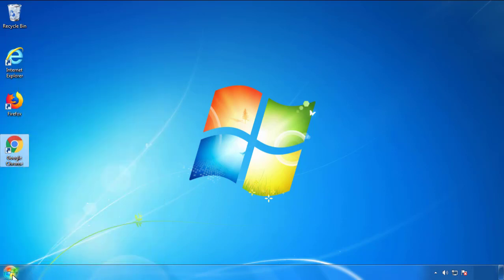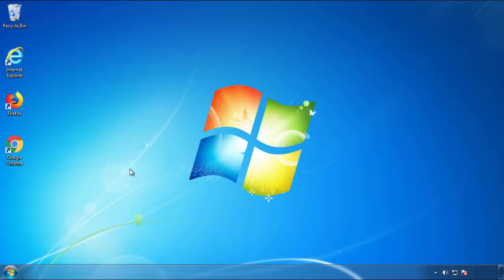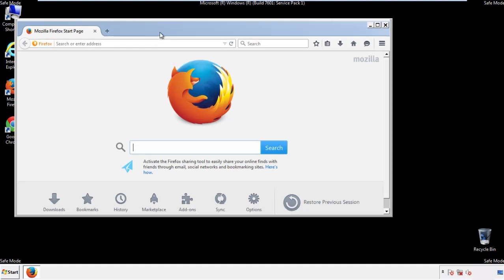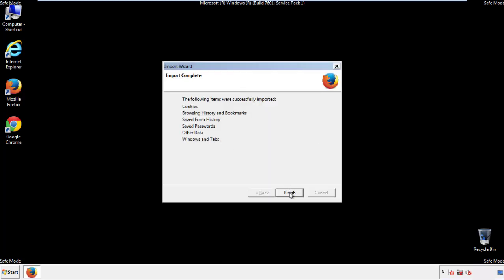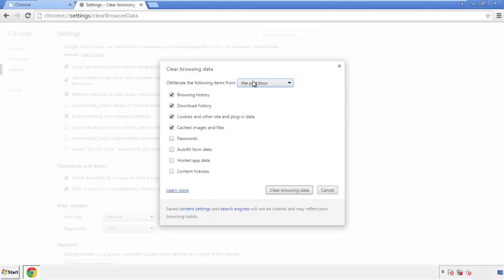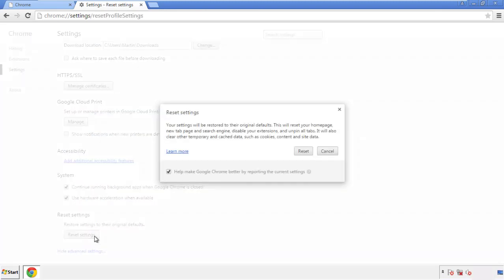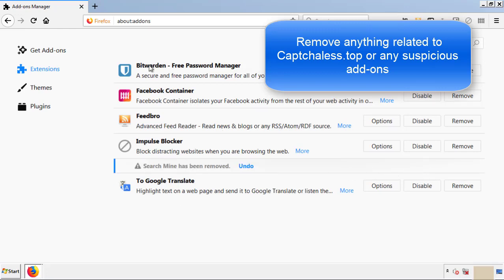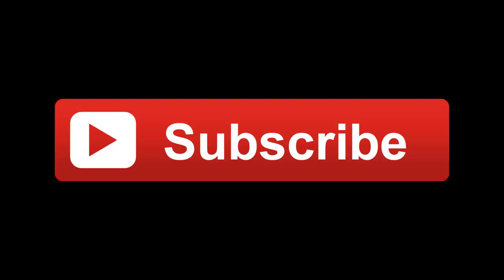Captcha Less Top Virus Removal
This video will show you how to remove Captcha Less Top/Captchaless.top from your computer. If you still need help we have a detailed guide to help you with all the steps